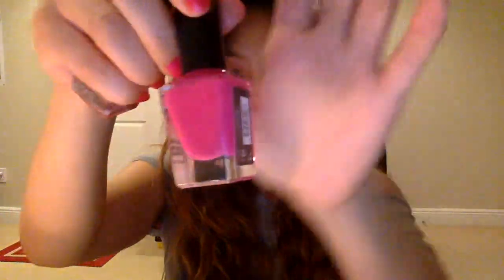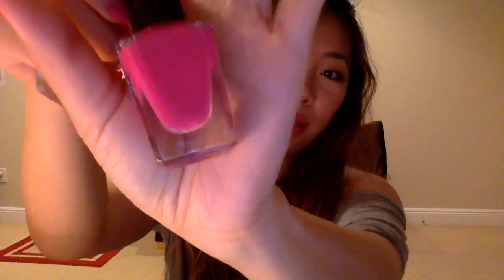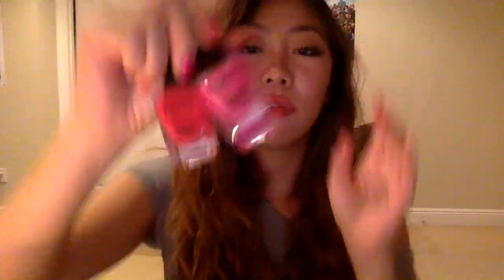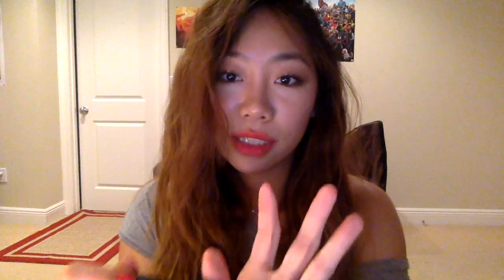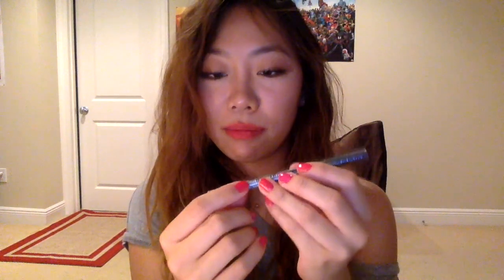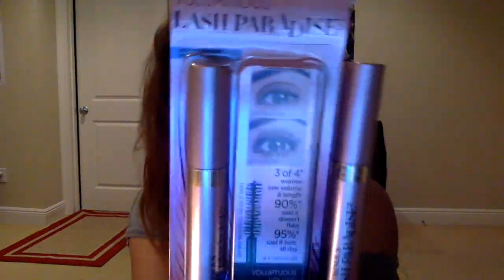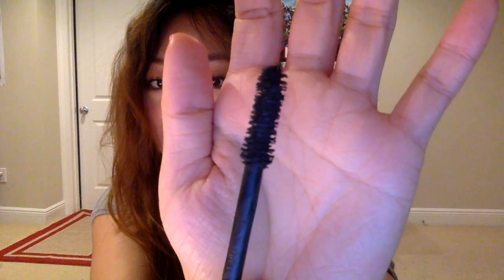Summer Drugstore Haul (NARS Dupe Alert!), Loreal Lash Paradise Review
Drugstore Haul featuting Nars's Orgasm dupe. NYX, Peripera, Loreal Lash Paradise

여름 신상 드럭스토어 메이크업 하울
Products Mentioned:
NYX Nail Lacquer in Pearl Necklace, Paradise Martini, Dance in Daytona
NYX Bright Idea Illuminating Stick in Rose Petal Pop
NYX Dose of Dew
NYX Epic Ink Lip Dye in Revolt
NYX HD Studio Photogenic Concealer in Nude Beige
NYX Mineral Matte Finishing Powder "Set It & Don't Fret It" in Light/Medium
NYX Lip Liner in Soft Brown, Natural

Loreal Lash Paradise in Washable Blackest Brown, Waterproof Black

Peripera Peri's Ink the Velvet in #14 Beauty Peak Rose
Peripera Peri's Ink the Airy Velvet in #2 Pretty Orange Pink